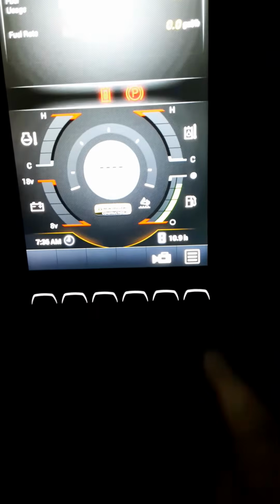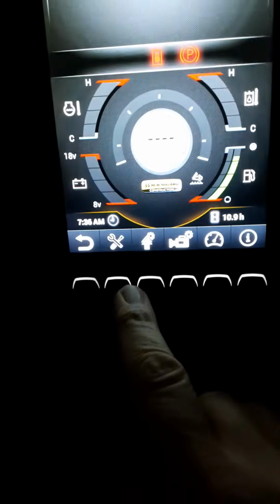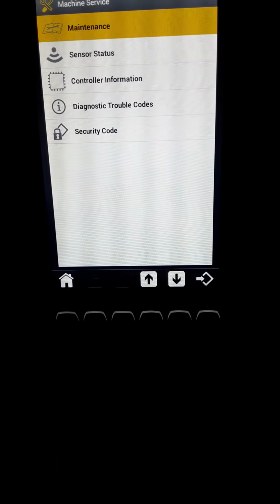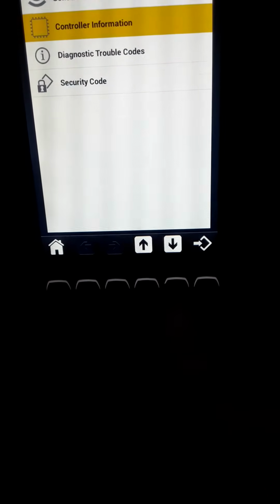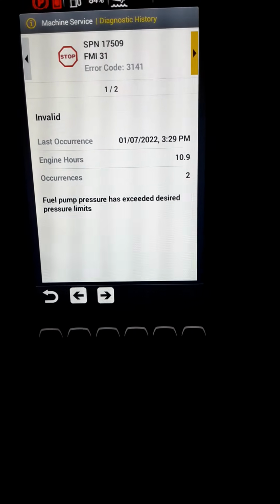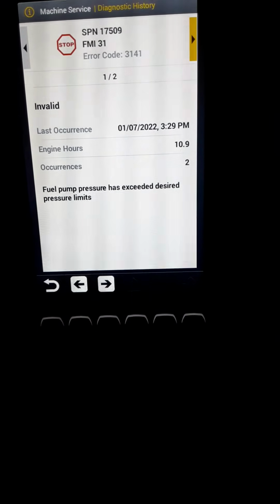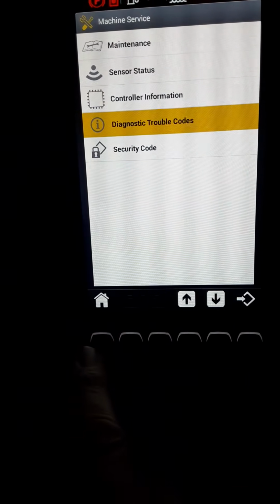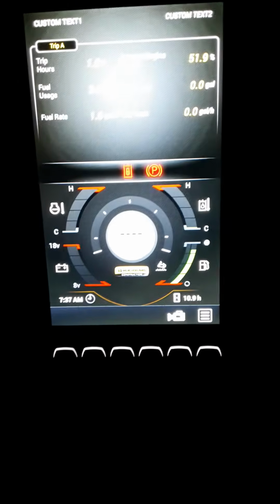How to pull error codes on New Holland Construction equipment 2021 skid loader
Short tutorial on how to find and view the fault or  error codes in your new Holland construction equipment computer. This is a L334 Skid Steer loader, 2021 model.